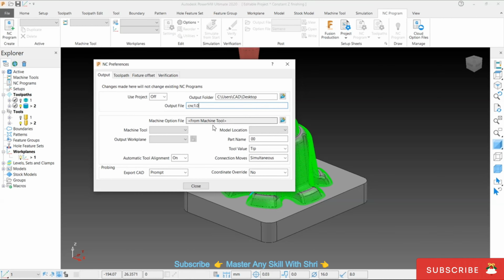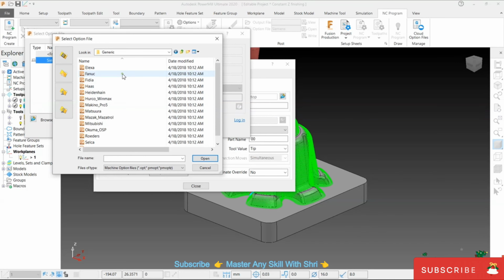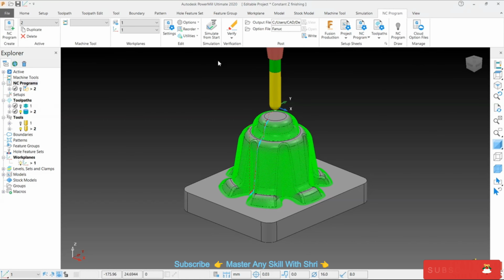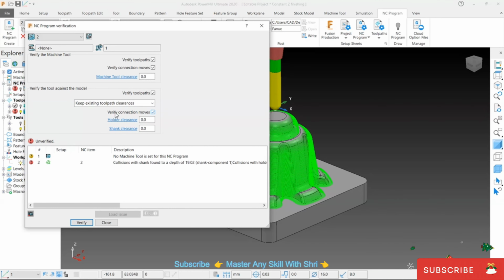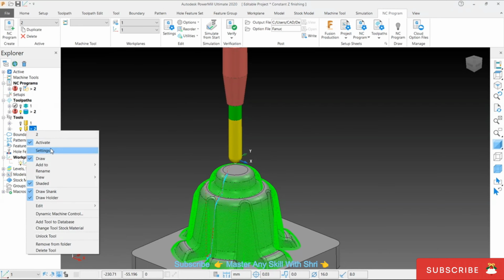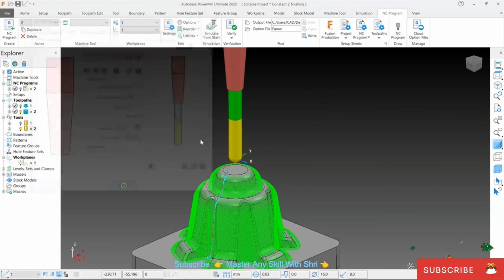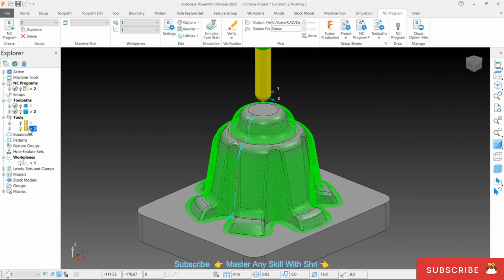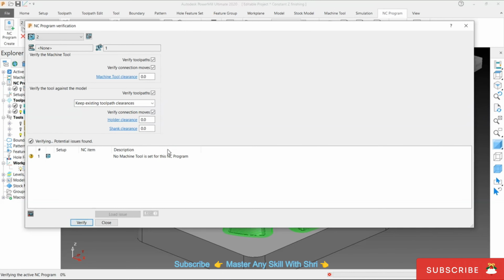PowerMill Lesson 22 | How Create NC Program | Post Processing & Generate NC Program Tutorial | VMC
Welcome to Autodesk powermill Lesson 22
In this tutorial, you will learn how to create an NC program in PowerMill, including post processing, NC code generation, verification, and export for CNC/VMC machines.

This lesson connects CAM programming with real machine execution and is one of the most important steps in the PowerMill workflow.

This video is essential for CNC machinists, CAM programmers, VMC operators, mold & die engineers, and manufacturing professionals.

✔ What is an NC program in PowerMill
✔ Selecting the correct post processor
✔ Post processing workflow step-by-step
✔ Generating G-code / NC code
✔ Naming & managing NC files
✔ NC program simulation & verification
✔ Common post processing mistakes & fixes
✔ Exporting NC program for CNC/VMC machine

📌 Software: Autodesk PowerMill
📌 Skill Level: Beginner → Advanced
📌 Lesson Number: 22
📌 Language: Hindi / English VMC Training